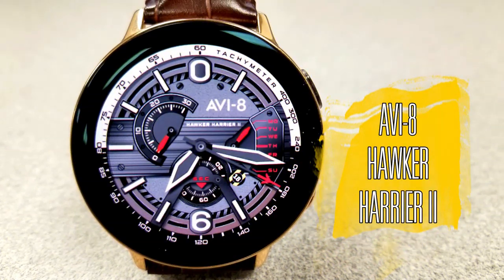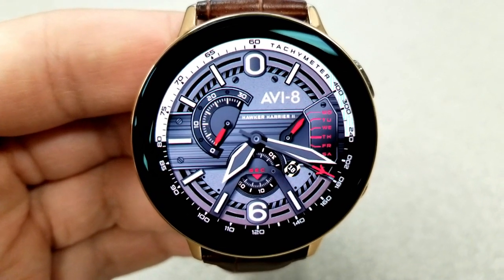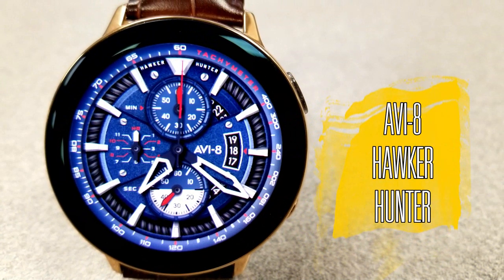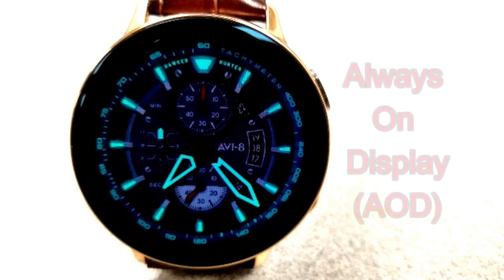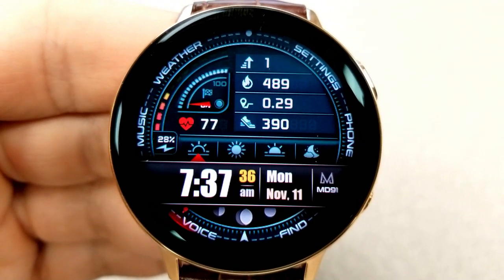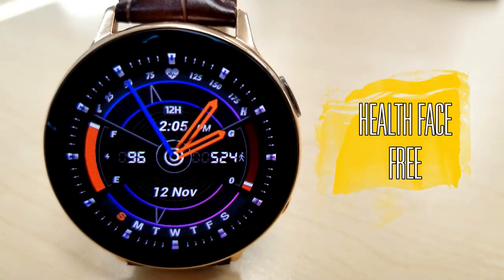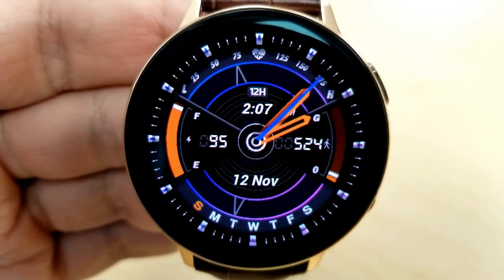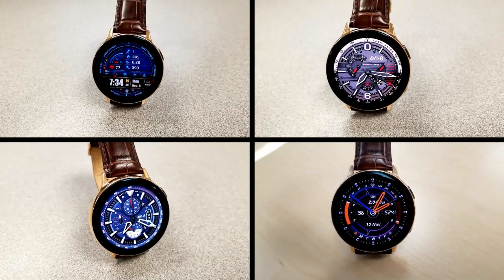*FREEBIE ALERT!* Samsung Galaxy Watch Active 2/Galaxy Watch Faces - Jibber Jab Reviews!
Samsung Watchfaces
Smartwatch